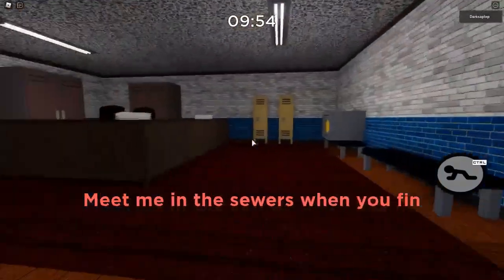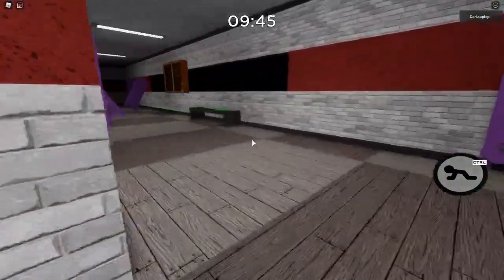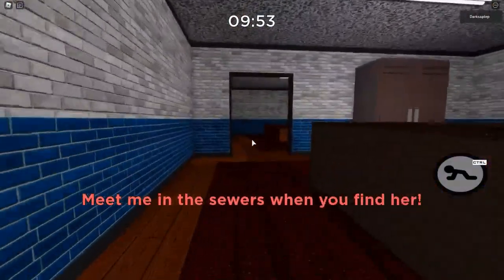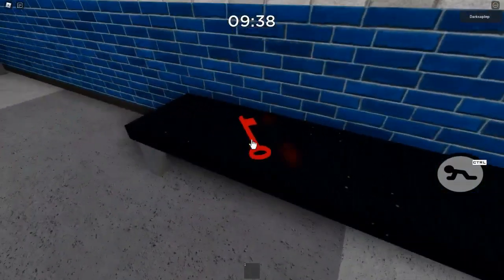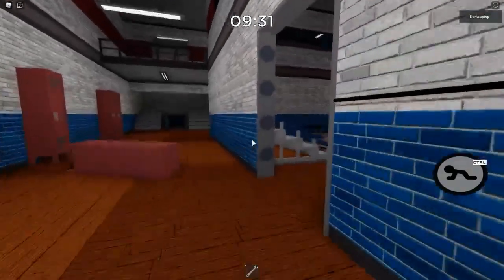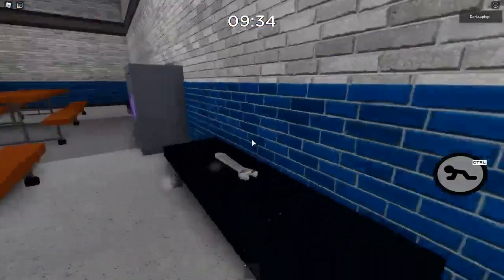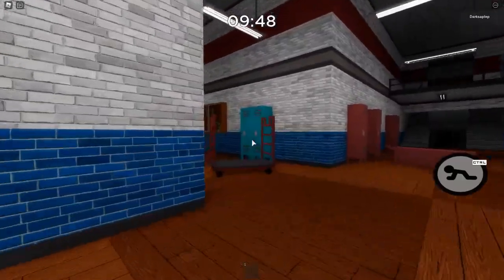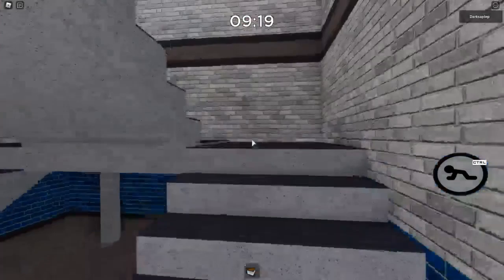Piggy School - Chapter 5 Item Spawn Location Guide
This time I'll be showing the item spawn locations of School, but without the extra tricks, since there aren't any tricks at all beside a couple glitches.